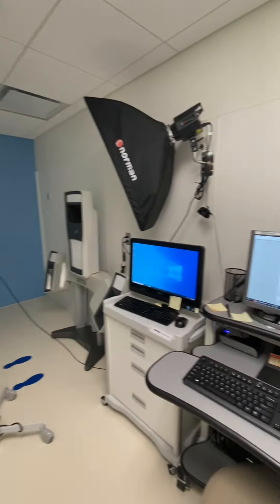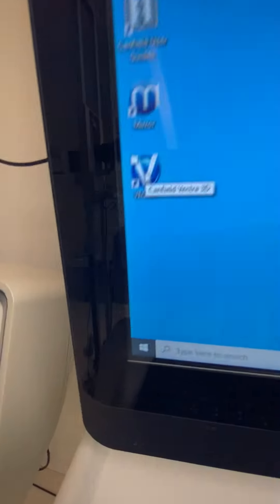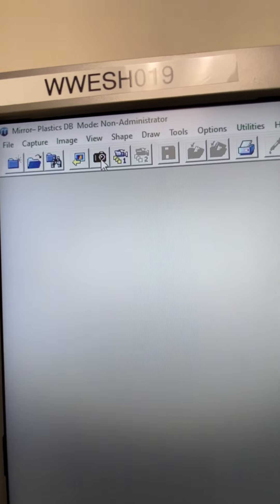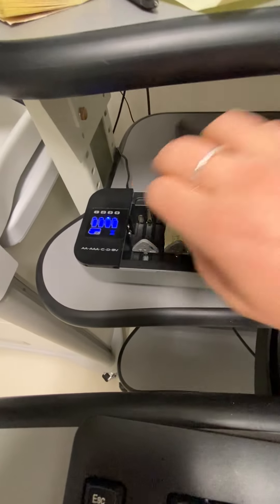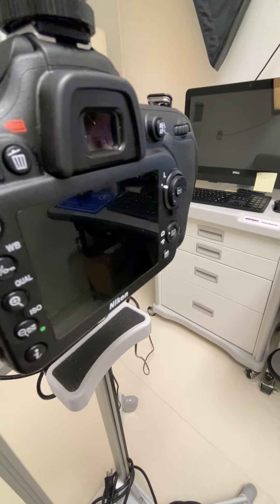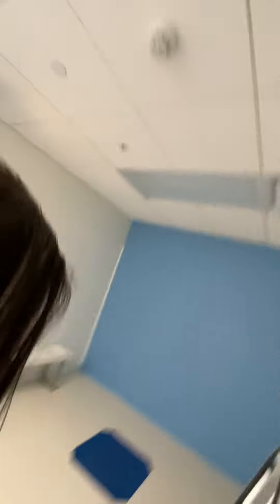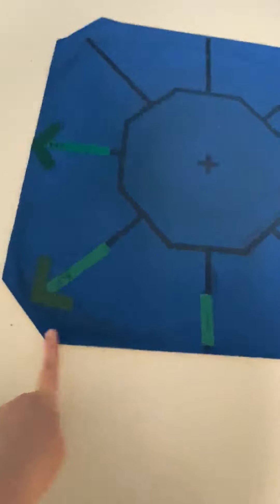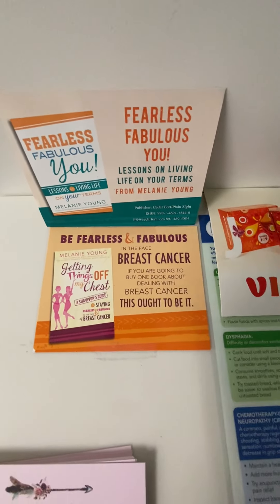Harrison Photo room